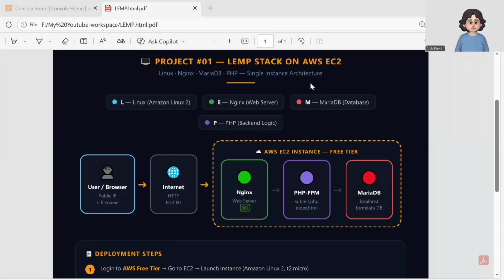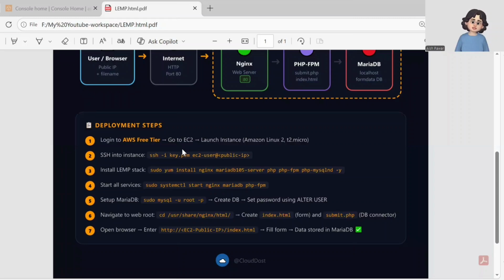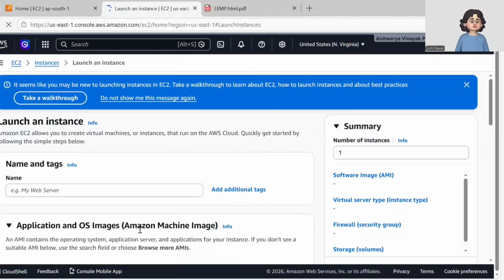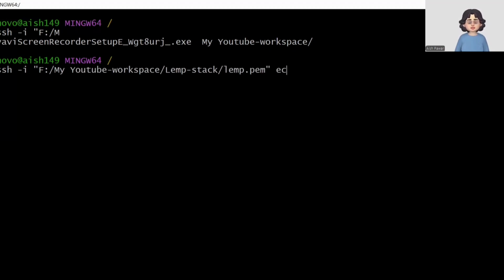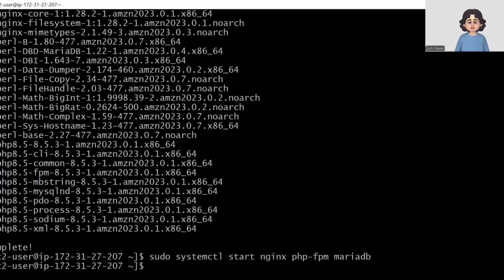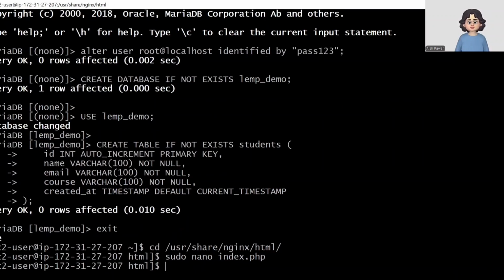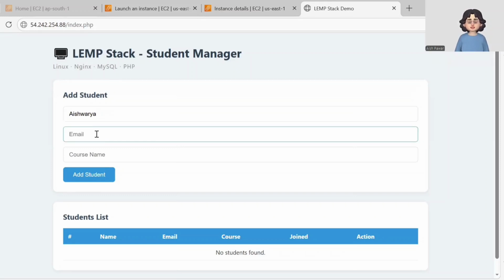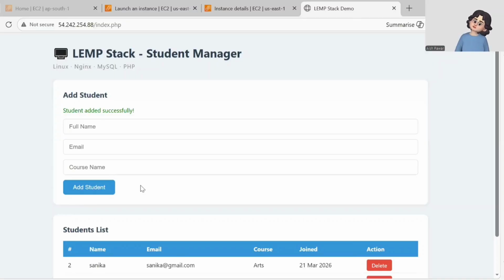Deploy LEMP Stack on AWS EC2 from Scratch! Nginx + MariaDB + PHP | CloudDost Project 01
Welcome to CloudDost — Learn Cloud with Friends!

In this video, I will show you how to deploy a complete LEMP Stack
application on AWS EC2 Free Tier, step by step from scratch.

We will install Nginx, MariaDB and PHP on a single EC2 instance,
create a simple PHP form that stores data into a MariaDB database,
and open it live in the browser using the EC2 Public IP.

This is a great beginner project if you are preparing for
cloud job interviews or just starting your AWS journey.

In this video you will learn what LEMP Stack is and how each
component works together. You will see how to launch a free AWS
EC2 instance, connect to it using SSH, and install all the required
software. We will also create a simple HTML + PHP file that
connects to the database, and finally test the whole app live on the browser.

Step 1 — Connect to EC2
ssh -i your-key.pem ec2-user@your-public-ip

Step 2 — Install LEMP Stack
sudo yum install nginx mariadb105-server php php-fpm php-mysqlnd -y

Step 3 — Start all Services
sudo systemctl start php-fpm

Step 4 — Enable Services on Boot
sudo systemctl enable nginx
sudo systemctl enable mariadb
sudo systemctl enable php-fpm

Step 5 — Login to MariaDB

Step 6 — Setup Database and Password
CREATE DATABASE database;
USE database;
ALTER USER 'root'@'localhost' IDENTIFIED BY 'YourPassword123';

Step 7 — Go to Web Root Folder
cd /usr/share/nginx/html/

Step 8 — Create HTML Form File
sudo nano index.html

Step 9 — Create PHP Backend File
sudo nano submit.php

Step 12 — Check Data in Database
sudo mysql -u root -p
USE database;

SECURITY GROUP REMINDER

Before testing in browser, make sure these ports are open
in your EC2 Security Group settings.
Port 22 for SSH and Port 80 for HTTP.

AWS EC2 t2.micro Free Tier
Amazon Linux 2
Nginx Web Server
MariaDB Database
PHP and PHP-FPM

New project every week on CloudDost.

CloudDost — Learn Cloud with Aish
YouTube and Instagram — @CloudDost